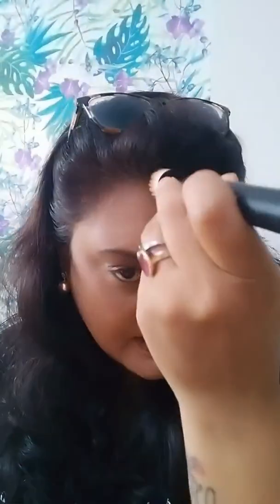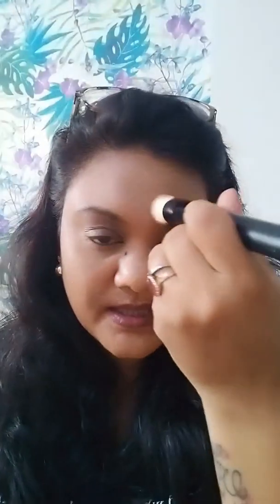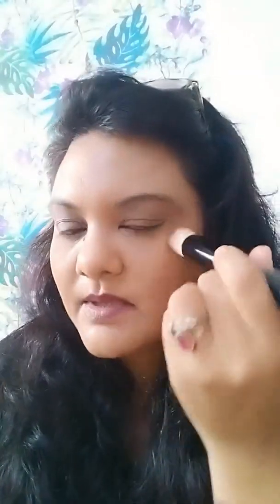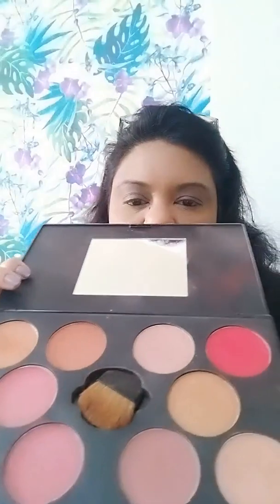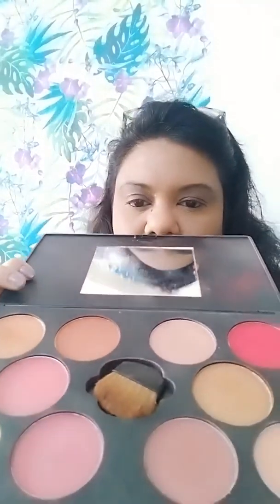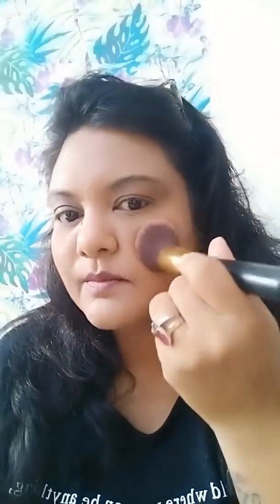How to apply makeup with a brush for a flawless look?Secret technique for flawles makeup look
The right makeup application technique to get that flawless skin with makeup.
Bye bye patchy skin and flaky skin.
Get that perfect selfie now
To know the Most useful everyday must-have makeup brushes watch this video